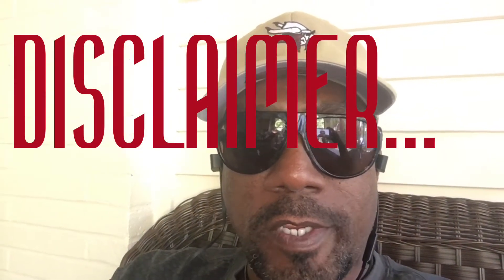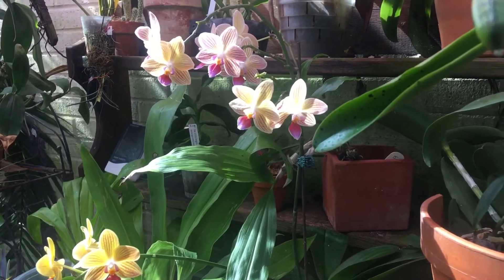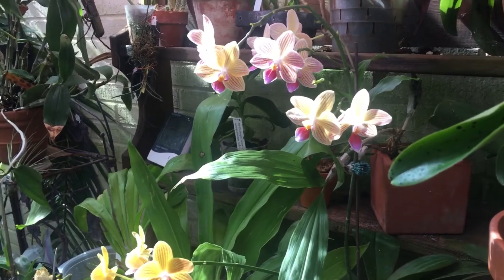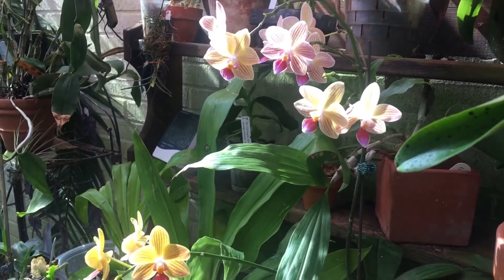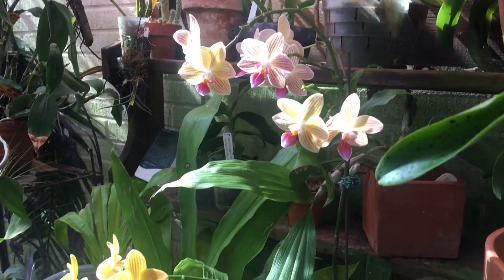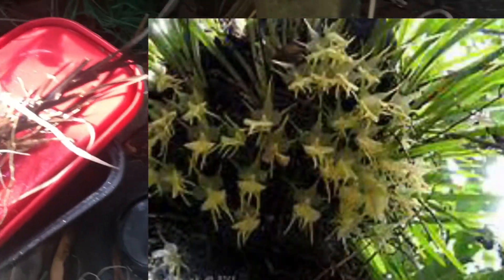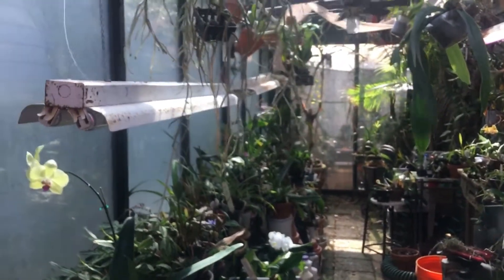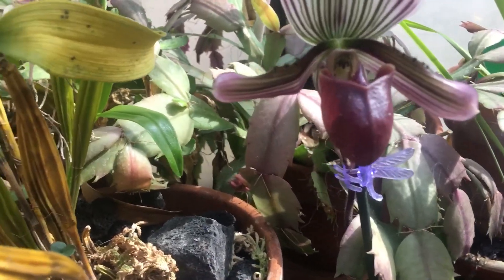UPDATE: MADAGASCAR ORCHID IMPORT